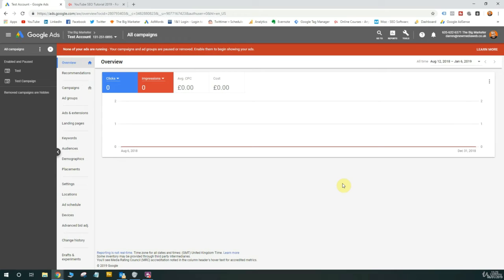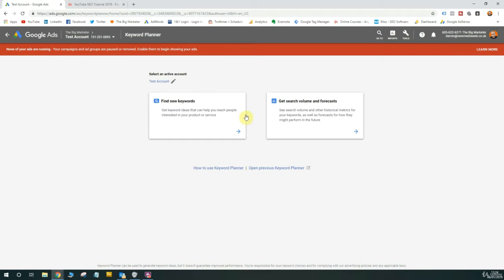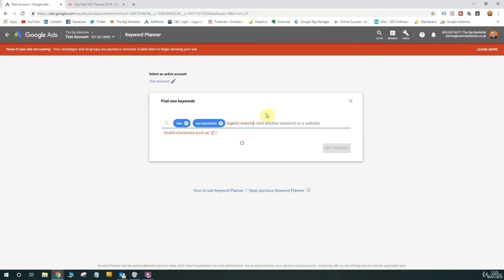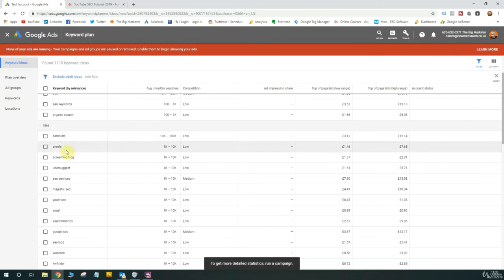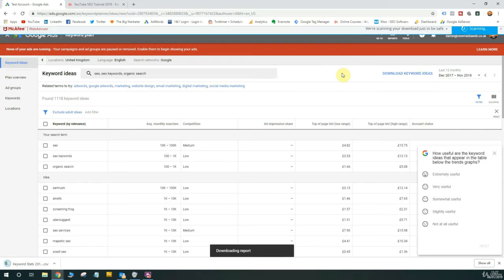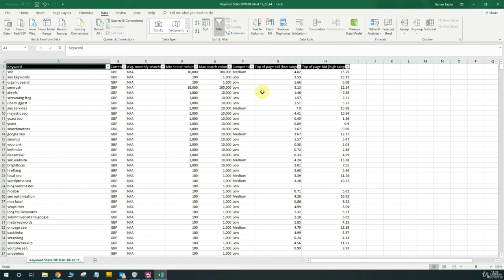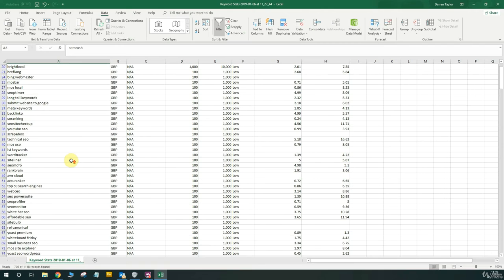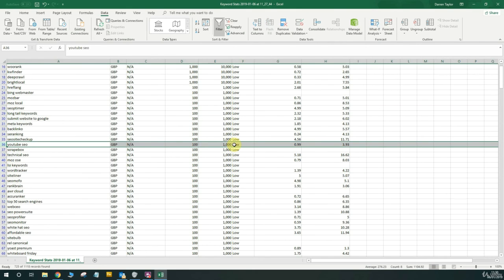Keyword Research with the Google Keyword Planner # Seo tutorial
Hey guys in this section what I want to show you is how to perform keyword research using the Google

seo

youtube seo,
youtube seo 2019,
video seo,
video marketingrank videos,
how to rank videos,
how to rank youtube videos,
how to rank on youtube,
 keyword researchyoutube,
 tagshow
uedit videos for youtubemeta,
 datatutorialtipshow,
 tosearch engine optimization,
related keywords feature,

While YouTube is the second largest search engine, you can also use other tools like Google search and Ahrefs’ Content Explorer to rank your YouTube videos on the first page of Google search.

This video covers all of the tactics, tips, and strategies to rank videos on Google.

The second step is to identify search intent.

Flow us

subscribes and like